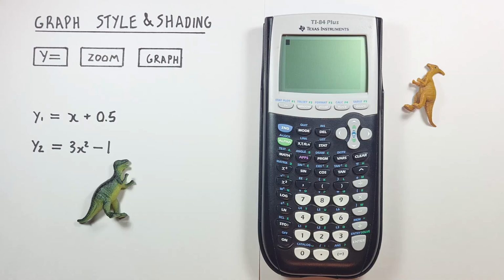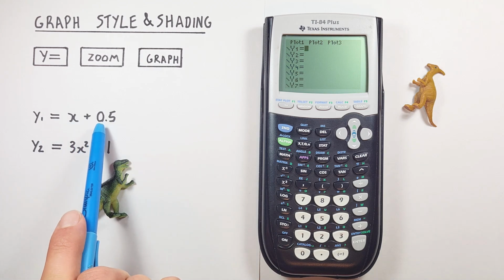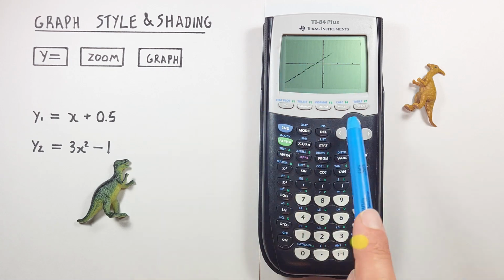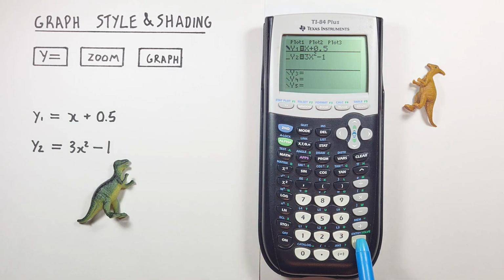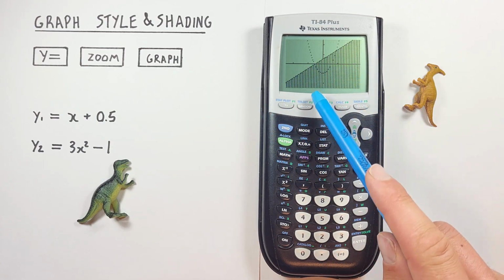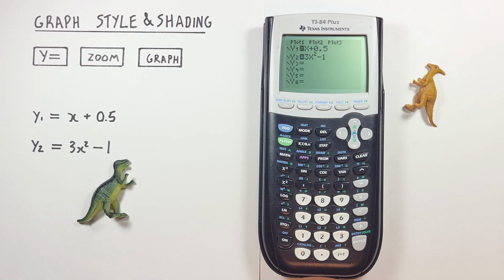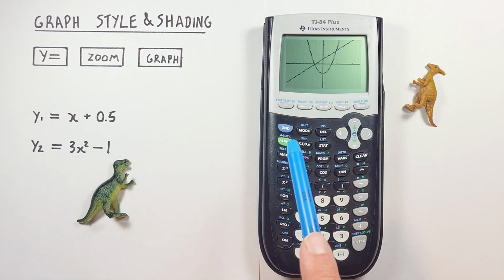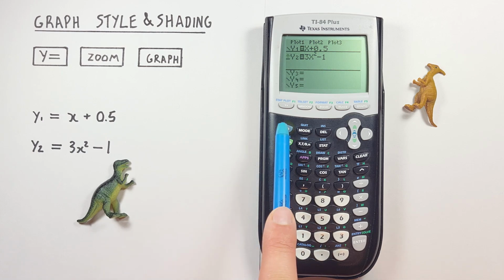How to use graphing styles on the Texas Instruments TI-84 Plus Graphing Calculator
A quick and direct tutorial on how to use different graphing and line styles when graphing on the Texas Instruments TI-84 Plus graphing calculator.

Contents:
0:00 Intro
0:24 Buttons used
0:44 Entering Graphs
1:36 Viewing Graphs
2:18 Thick Line Graph Style
2:44 Dotted Line Graph Style
3:22 Shading Below a Line
3:53 Shading Above a Line
4:54 Trace with line Graph Style
5:30 Trace without line Graph Style
6:18 Standard Solid Line Style
6:44 Outro